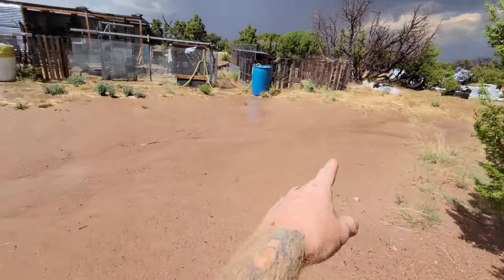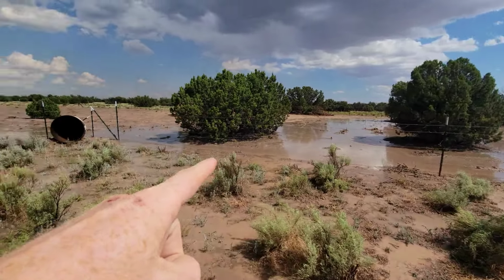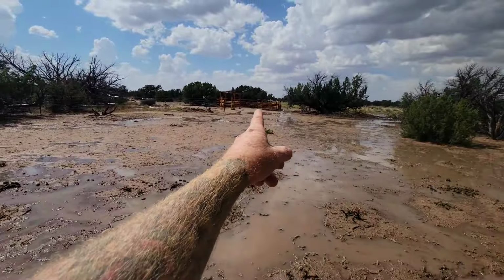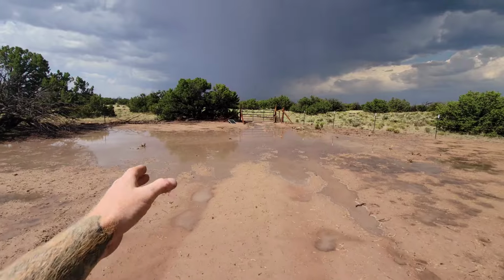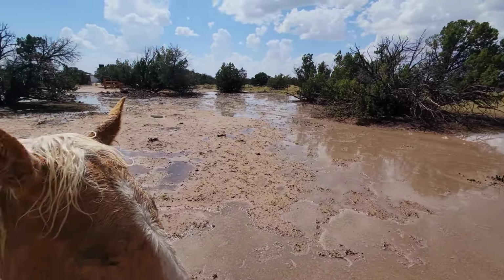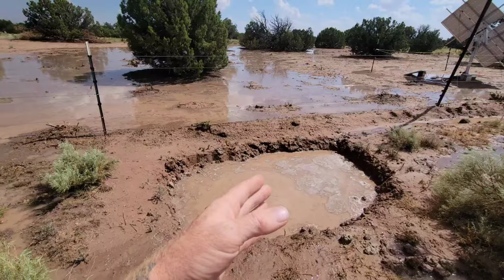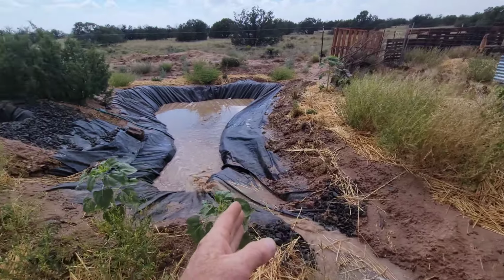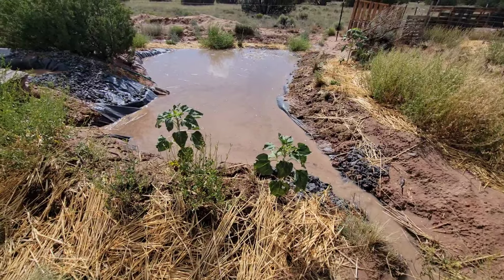From High Desert to Oasis | How to make your land hold water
Today, my 4500 gallon pond filled in under an hour.  If you live in the high desert or a similar climate.  This is how to make your land hold water.